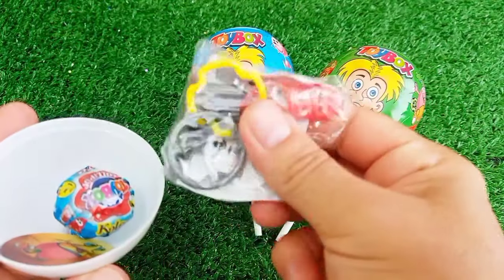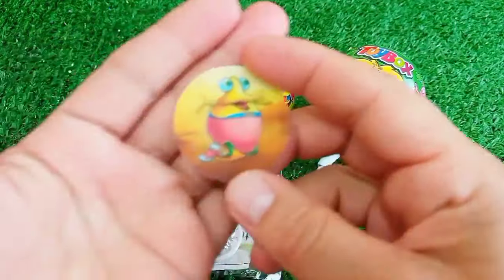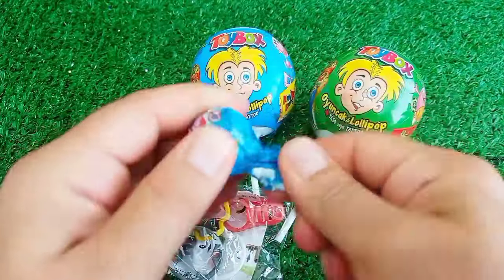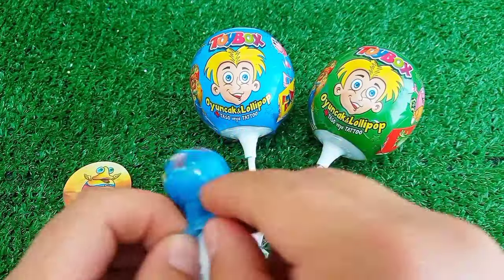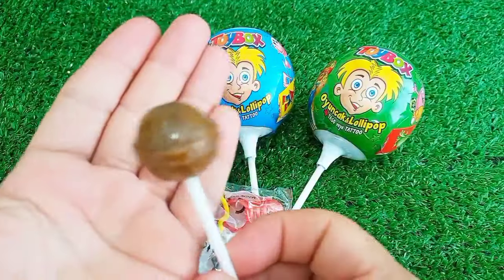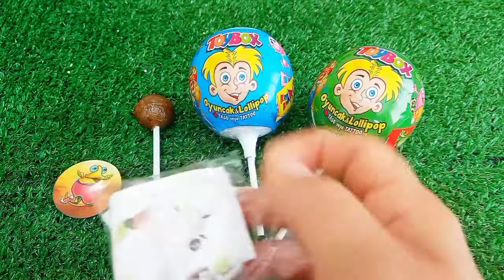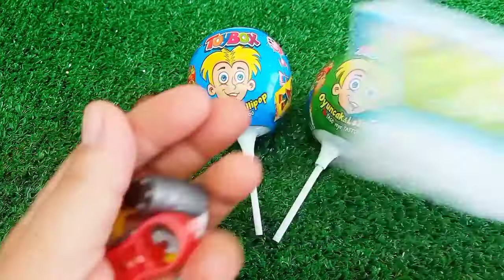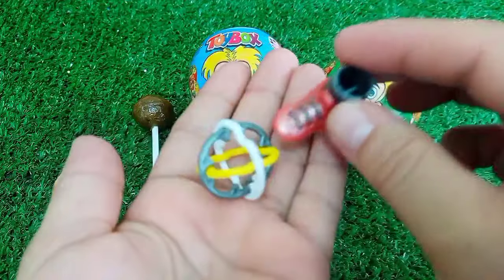ASMR RAINBOW 막대사탕과 과자! 맛있는 무지개 막대사탕ASMR Mukbang 두찜 신메뉴 스팸부대찜닭 먹방 떡볶이 튀김 치즈볼 | HIU